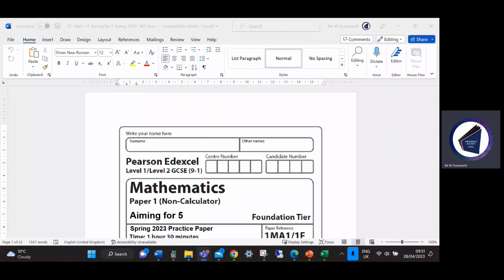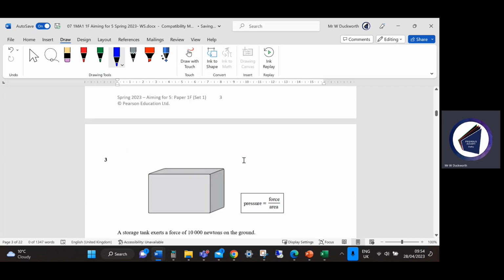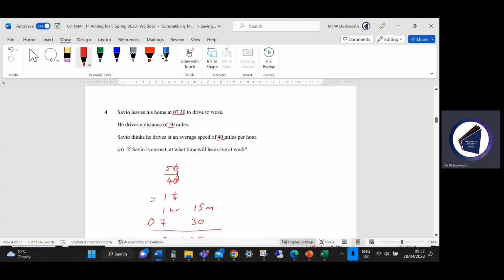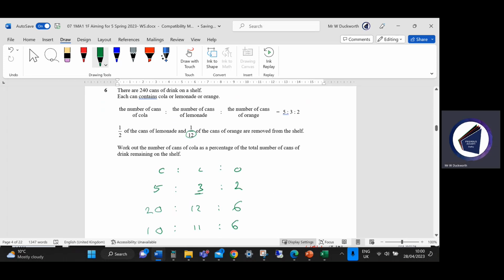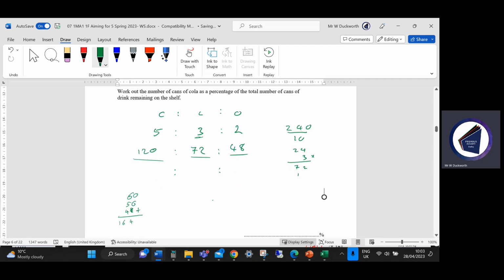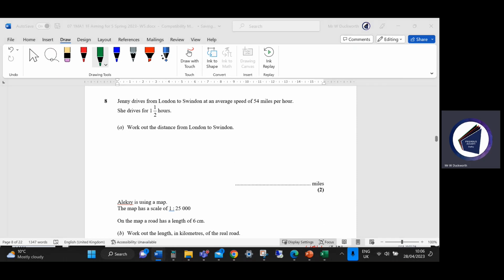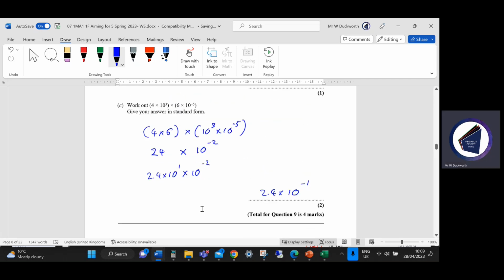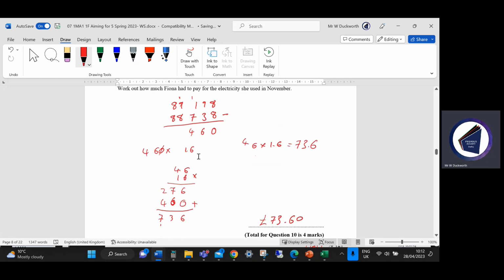1MA1 Aiming for a 5- Paper 1- Qu1to10